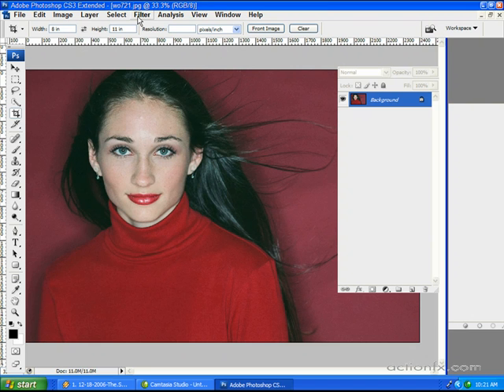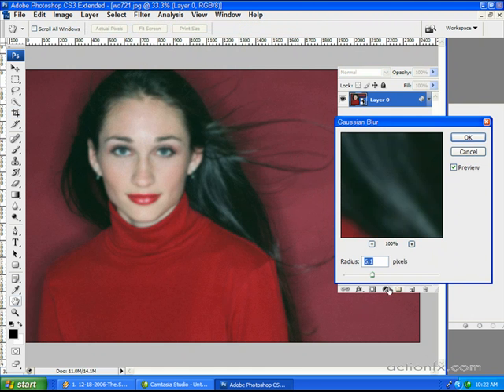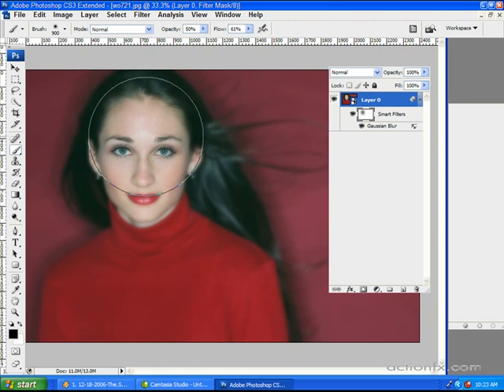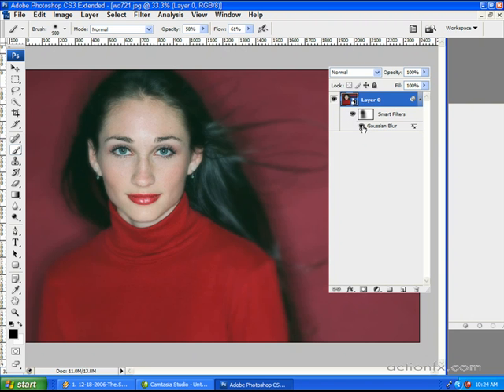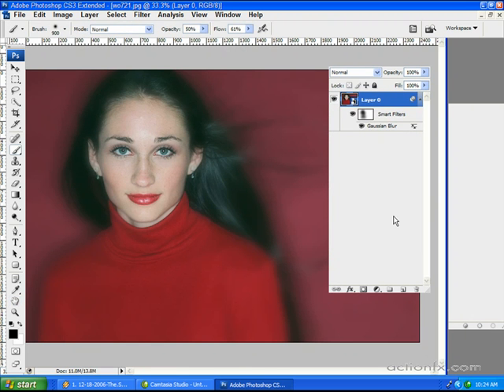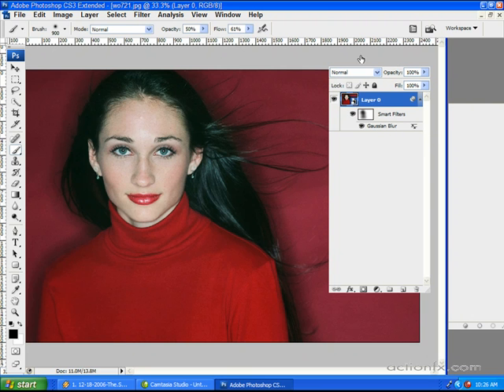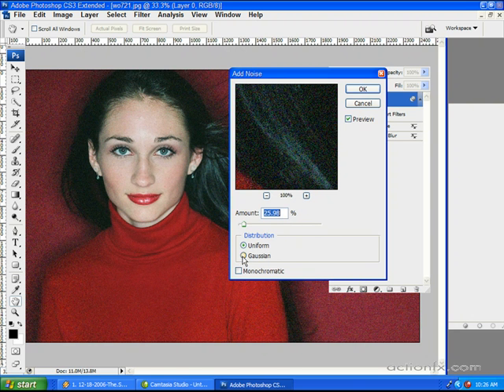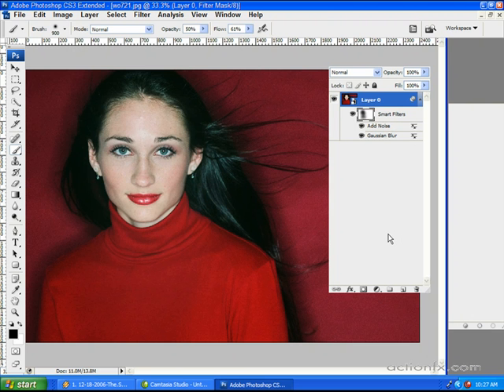Photoshop CS3 - Editable Filters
From ActionFx.com: A first glance at Adobe Photoshop CS3's new non-destructive, editable filter feature. VERY cool!